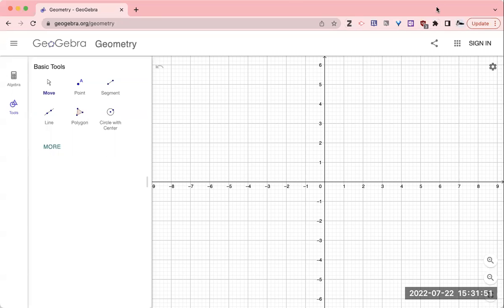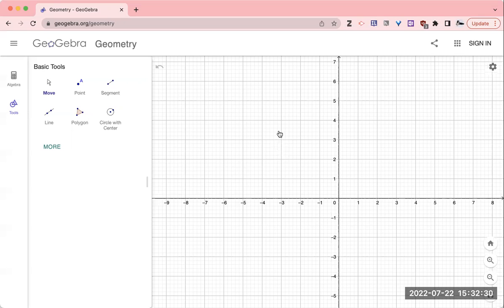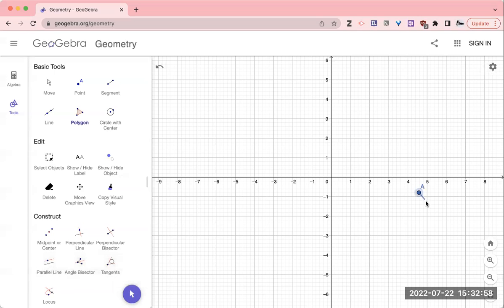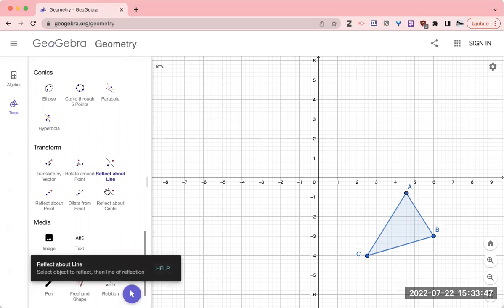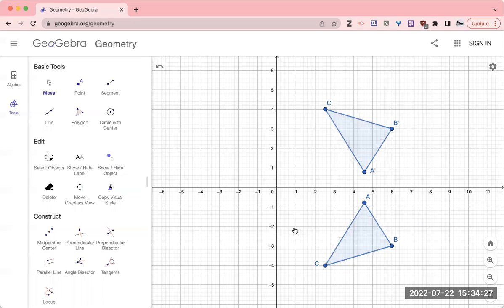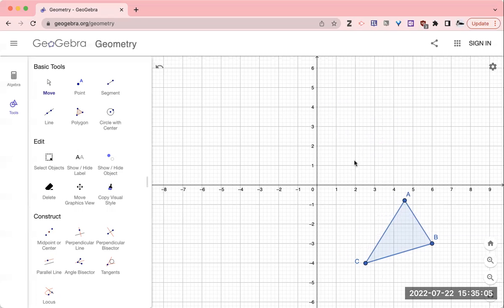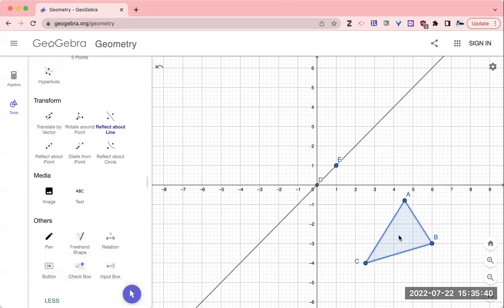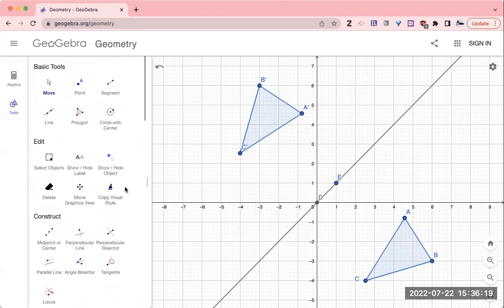Reflections Using GeoGebra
Example of using GeoGebra to do geometry reflections of polygons over a line.